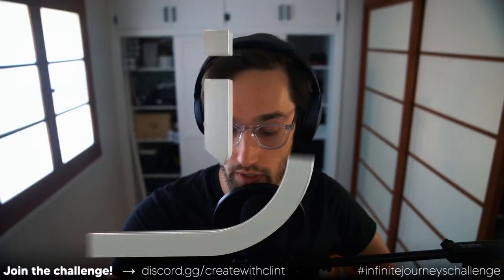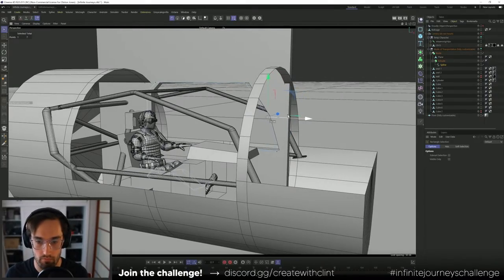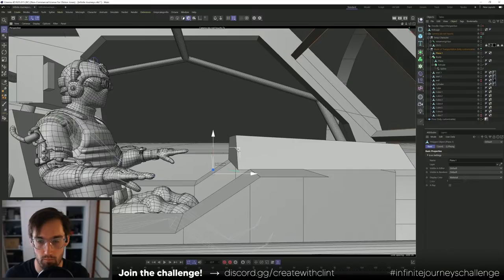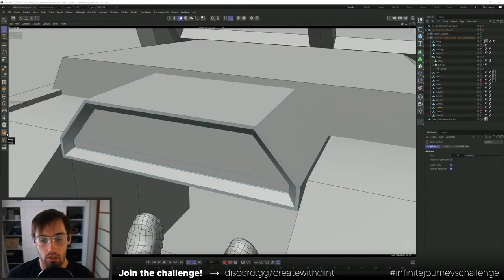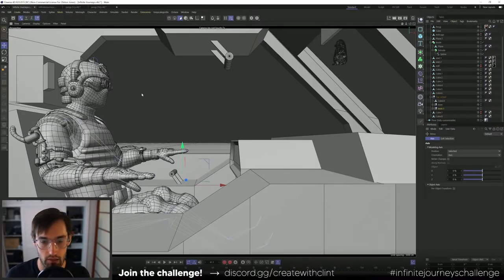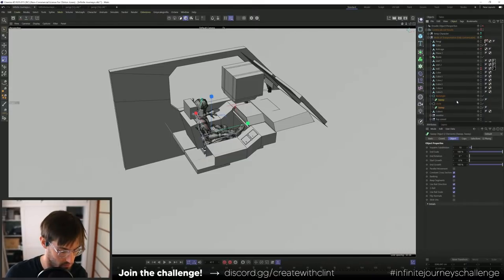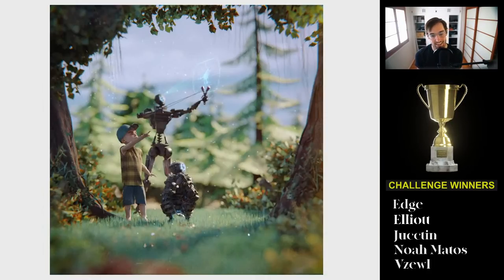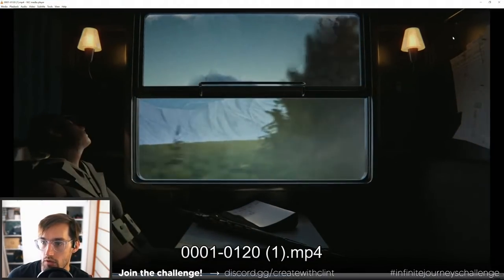From 2D Concept to 3D Blockout | INFINITE JOURNEYS 3D Challenge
New Customers Exclusive – Get a Free 240gb SSD at Micro Center

In the first official Infinite Journeys 3D Challenge livestream, I'll walk you through my process for concepting an idea. We'll go over what a "good idea" is, and sketch it out in Photoshop. Then we'll use that 2D concept to create a 3D blockout in Cinema 4D.

CHAPTERS:
0:00:00 Countdown
0:04:50 Intro
0:08:28 MicroCenter
0:17:04 Working
1:20:26 Community WIPs
1:28:35 Working
2:17:06 Weekly Challenge Art Review
2:37:10 Community WIPs